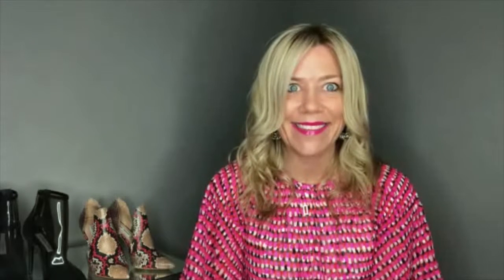Spring Into Style: Stylish Spring Shoes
Transition your look for the spring season ladies and gentlemen wearing this season's must-have spring shoe trends. Lighten your look and be style savvy all in how you accessorize with spring shoes. From what to wear to how to style it, see how to update your look.